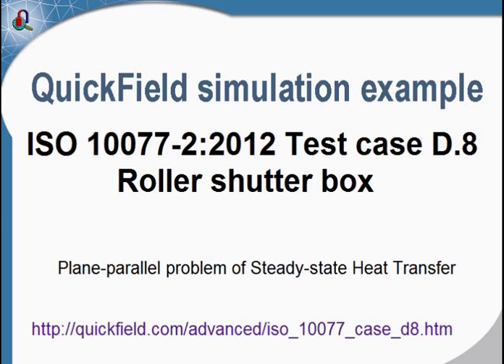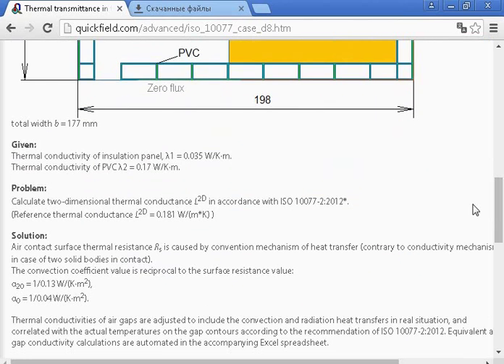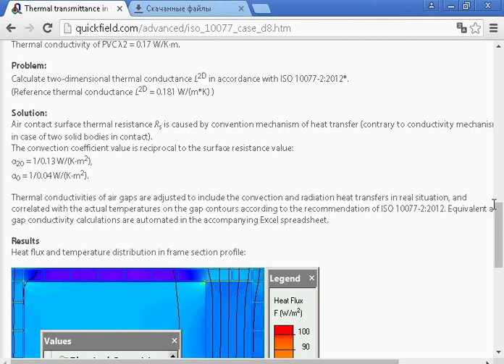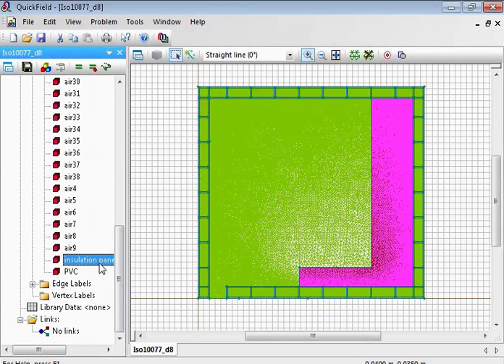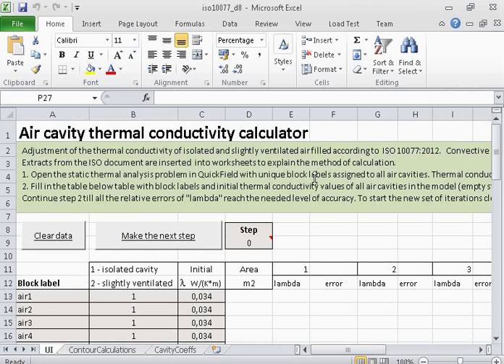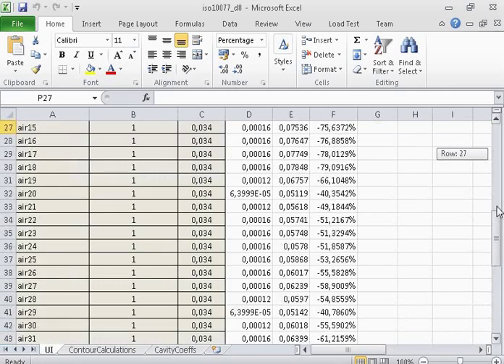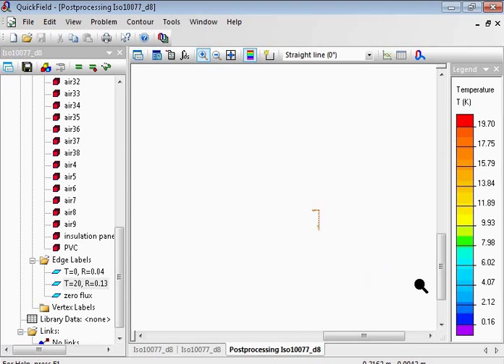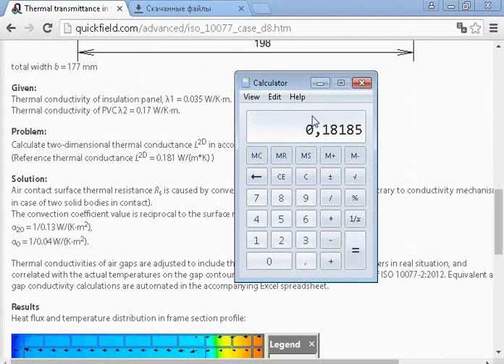QuickField Sample: ISO 10077-2:2012 Test case D.8 - Roller shutter box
ISO 10077-2:2012 Test case D.8 - Roller shutter box

This is an example of calculation with QuickField FEA Software.

QuickField simulation of the test case "D.8. Roller shutter box" presented in ISO 10077-2:2012*

Problem Type:
Plane-parallel problem of heat transfer.

Geometry:

EN ISO 10211:2007 test case 8
total width b = 177 mm

Given:
Thermal conductivity of insulation panel, λ1 = 0.035 W/K·m.
Thermal conductivity of PVC λ2 = 0.17 W/K·m.

Problem:
Calculate two-dimensional thermal conductance L2D in accordance with ISO 10077-2:2012*.
(Reference thermal conductance L2D = 0.181 W/(m*K) )

Solution:
Air contact surface thermal resistance Rs is caused by convention mechanism of heat transfer (contrary to conductivity mechanism in case of two solid bodies in contact).
The convection coefficient value is reciprocal to the surface resistance value:
α20 = 1/0.13 W/(K·m2),
α0 = 1/0.04 W/(K·m2).

Thermal conductivities of air gaps are adjusted to include the convection and radiation heat transfers in real situation, and correlated with the actual temperatures on the gap contours according to the recommendation of ISO 10077-2:2012. Equivalent air gap conductivity calculations are automated in the accompanying Excel spreadsheet.

Results
Heat flux and temperature distribution in frame section profile:

EN ISO 10077:2012 D8 heat flux

Two-dimensional thermal conductance L2D = Heat flux / Temperature difference = 3.64 / 20 = 0.182 W/(m*K).
Difference between the calculated and reference values is less than 3%. This simulation accuracy complies with the requirements of ISO 10077-2:2012.

* ISO 10077-2:2012 Thermal performance of windows, doors and shutters -- Calculation of thermal transmittance -- Part 2: Numerical method for frames.